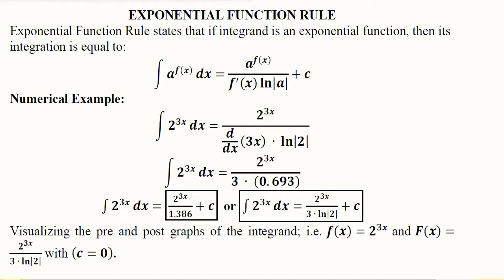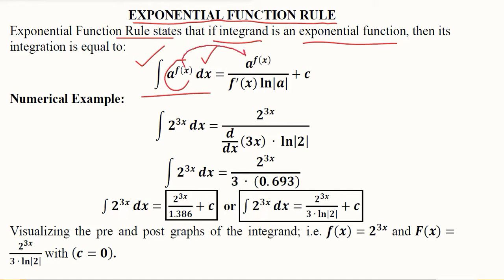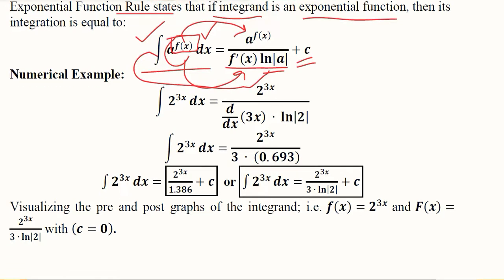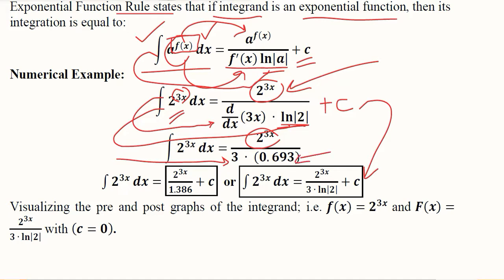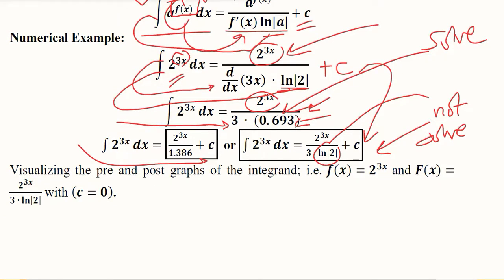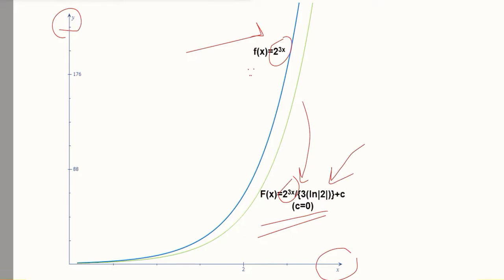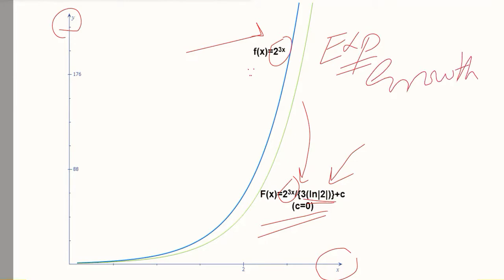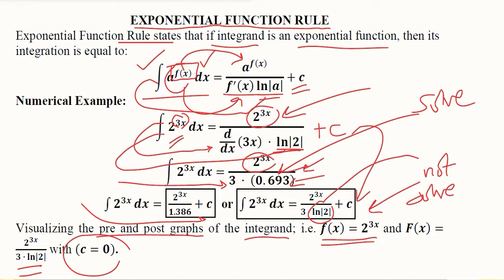Exponential Rule of Integration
This video Introduces and Numerically solves the Exponential Rule of Integration.

Regards,
DBM,